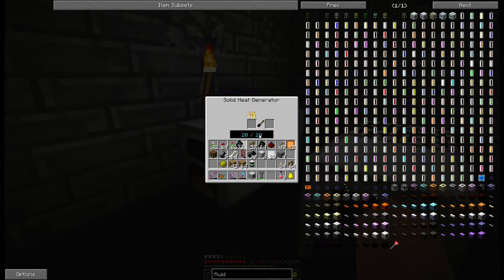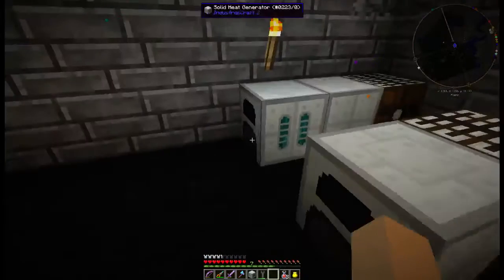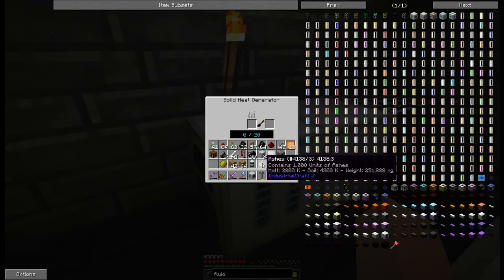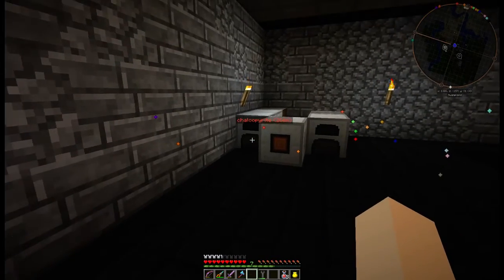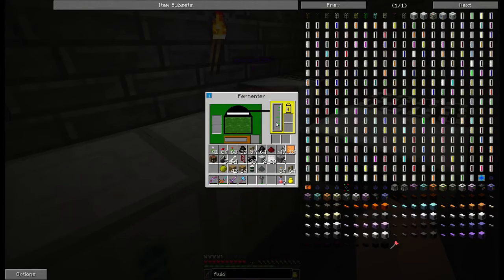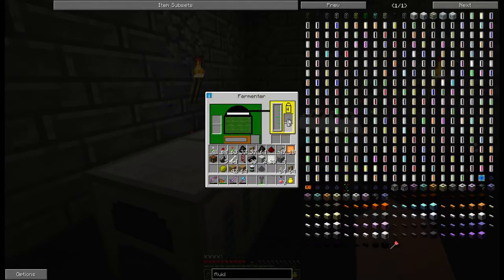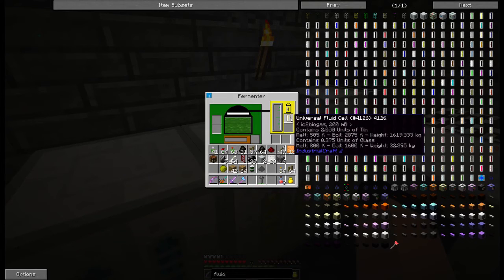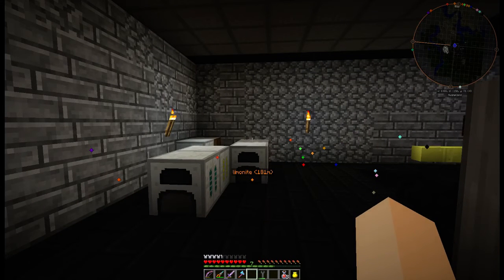understanding IC2 heat generators